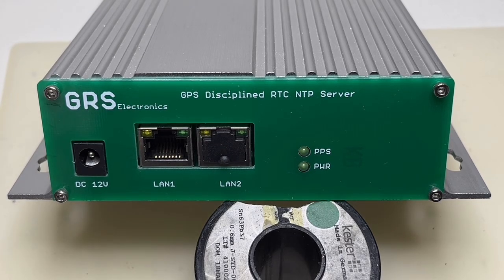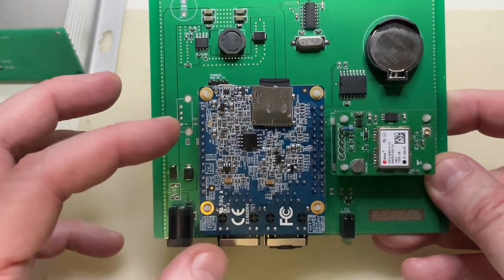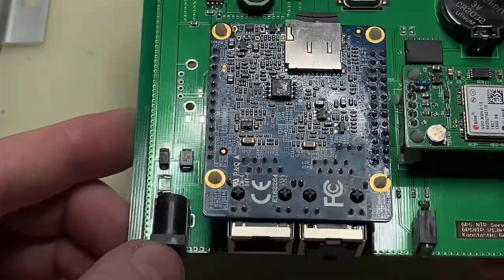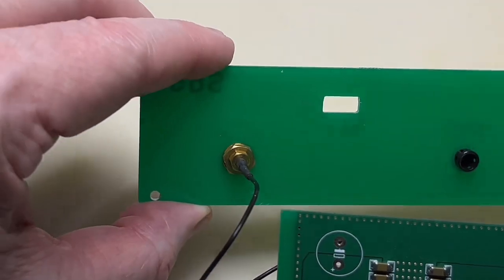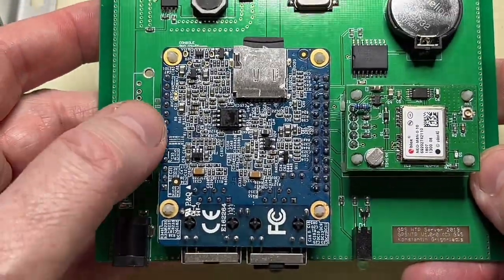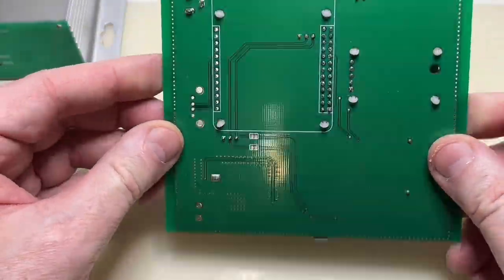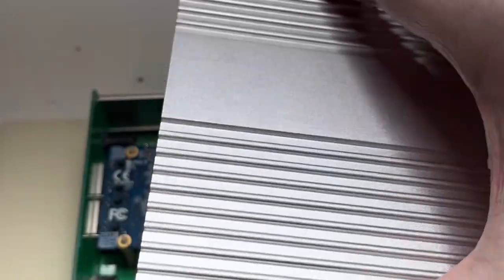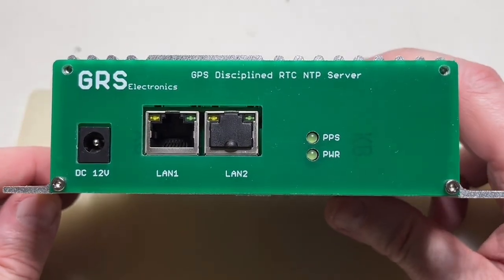Design Details on my GPS Synchronized Stratum 1 NTP Server, as Requested.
I never expected that "GPS Synchronized Stratum 1 NTP Server" Video would get that much Interest, so here some additional Details on Viewers Request about the Design.

In the Video I Speak many Times about a "Raspberry Pi" which is NOT correct, I mean a Orange Pi R1 !

Gerbers, Design Files and OS-System Image are Available on Demand.
Please bear in mind though, that due to the Higher HW Flexibility and OS Openness of my Design, my Build is more demanding in means of Electronics and Linux System know how.